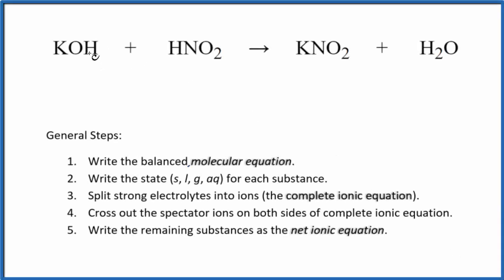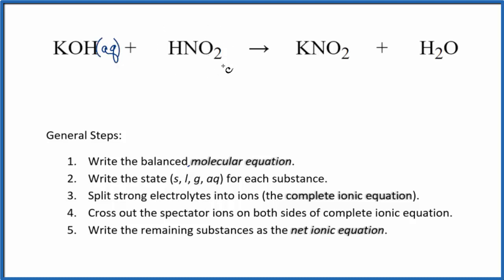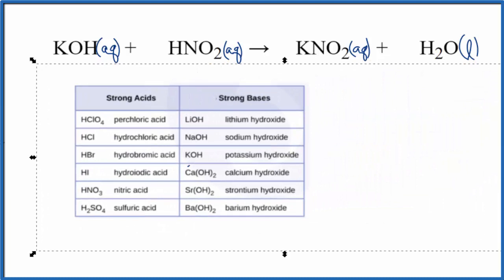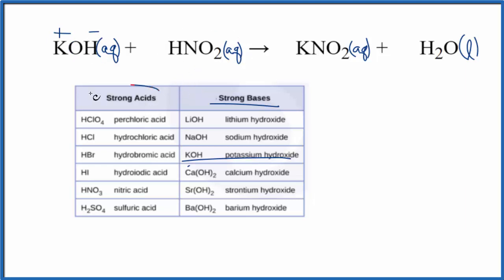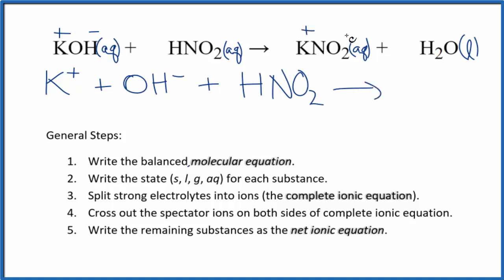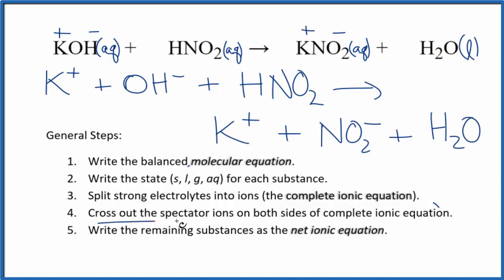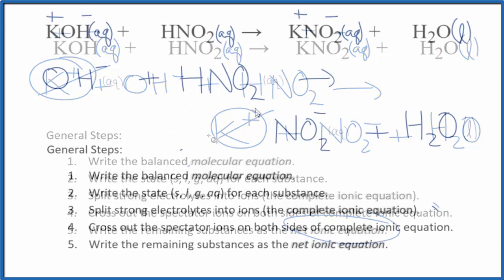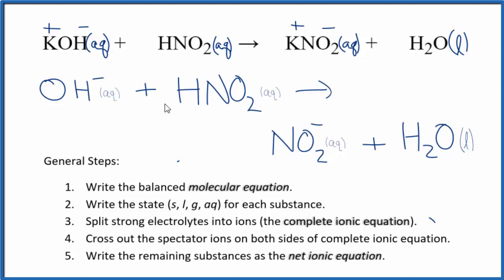How to Write the Net Ionic Equation for KOH + HNO2 = KNO2 + H2O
There are three main steps for writing the net ionic equation for KOH + HNO2 = KNO2 + H2O (Potassium hydroxide + Nitrous acid). First, we balance the molecular equation.

Important Skills

More Practice

General Steps:

1. Write the balanced molecular equation.
2. Write the state (s, l, g, aq) for each substance.
3. Split soluble compounds into ions (the complete ionic equation).
4. Cross out the spectator ions on both sides of complete ionic equation.
5. Write the remaining substances as the net ionic equation.